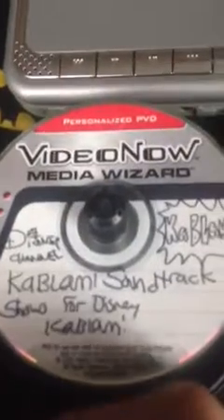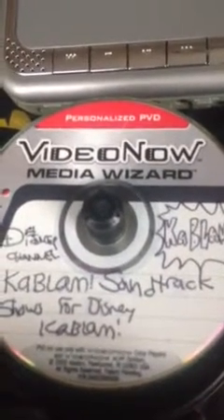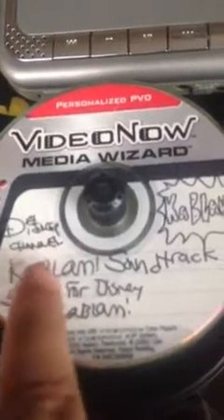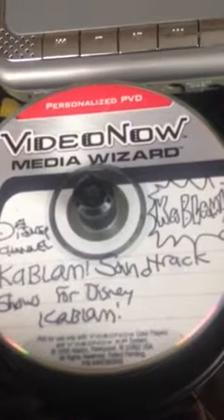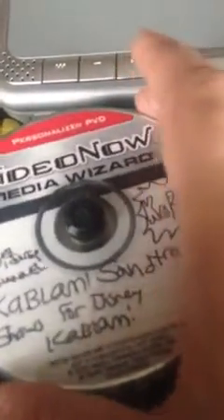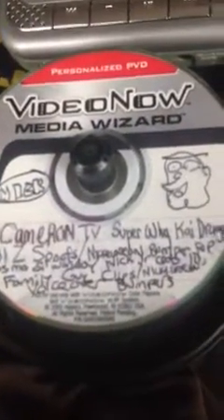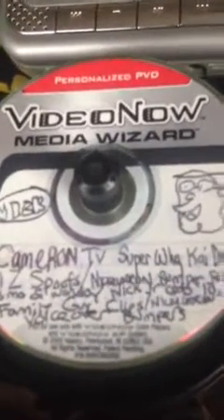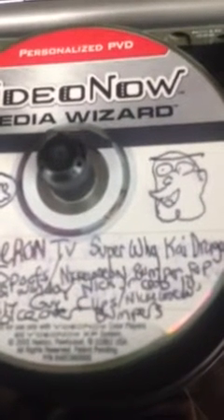My VIDEONOW XP interactive video system review Plus my new VIDEONOW media wizard odds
I show off my VIDEONOW XP and my recently made media wizard VIDEONOW discs that I'll upload for YouTube and keep on my channel If YouTube will NOT third party it -:( but I will not disappoint my fans ;) I LOVE YOU SUBSCRIBERS :)